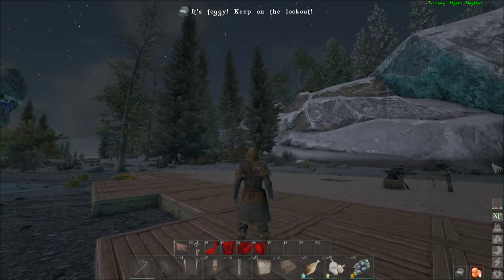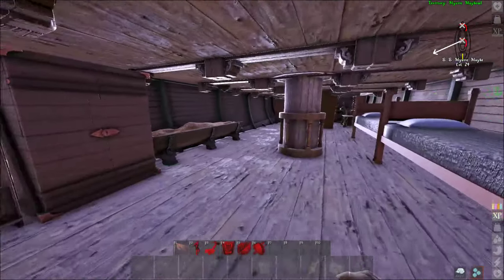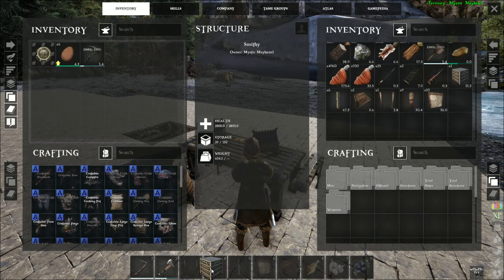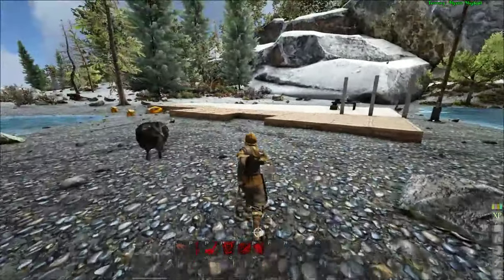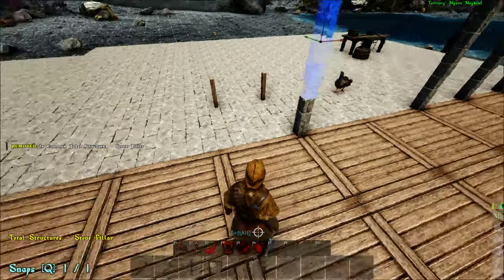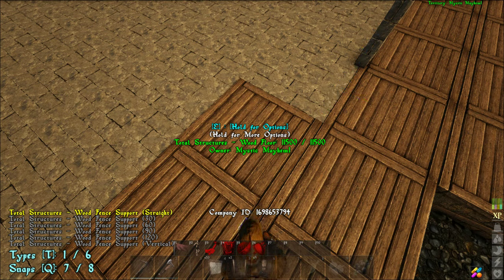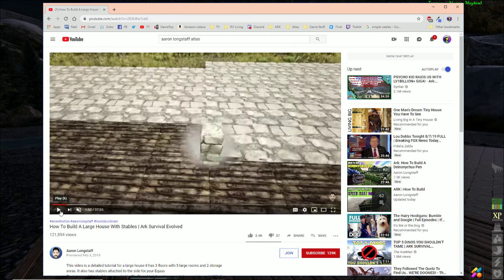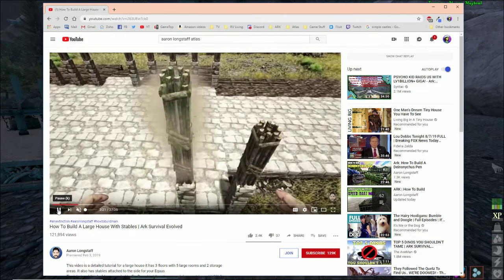An Aaron Longstaff Build on the Atlas Blackstone map? We will see!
I will attempt to build one of Aaron Longstaff’s amzing Ark homes, but on Atlas. Let’s see how this works out.
If you would like to follow along as we build you can find the video here:

We are currently playing on the PVEGaming.com Blackwood server.
The web page does not show the mods for the Blackwood Server.

From the creators of ARK: Survival Evolved comes ATLAS - a massively multiplayer first-and-third-person fantasy pirate adventure. Dive deep into the briny water to explore permanent sunken wrecks and recover salvage, unearth the loot from procedurally-generated Treasure Maps and challenge zones, or complete challenging main questlines.
There is a separate PvE ATLAS for players who don't wish to play any PVP.
Construct the Ship of Your Dreams, Plank by Plank!
Build drydocks and start with a dinghy rowboat, basic raft, tiny sloop or nimble schooner, moving on up to your own versatile brigantine or titanic galleon capable of transporting hundreds of crew and extensive cargo.  Captain your Crew!